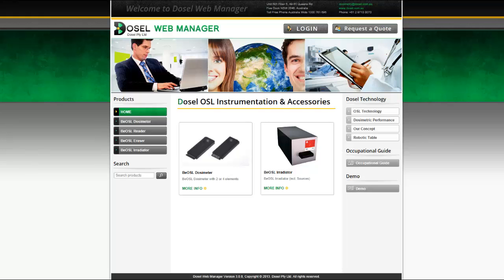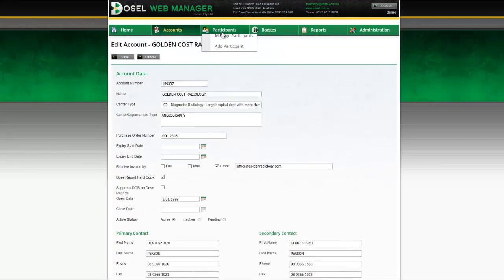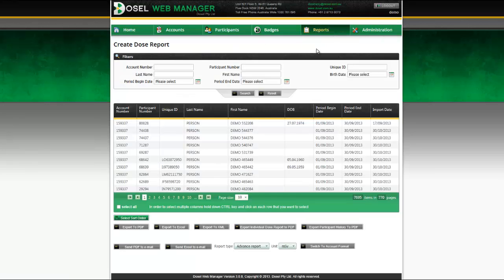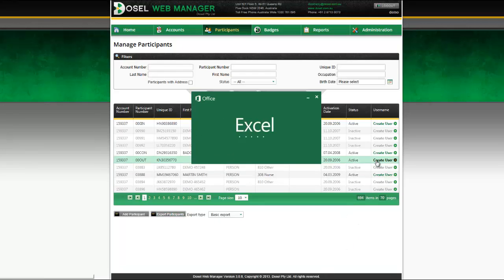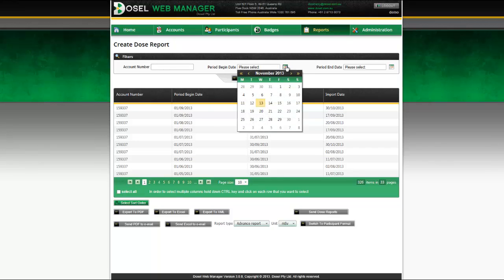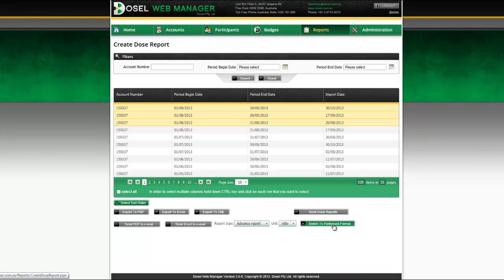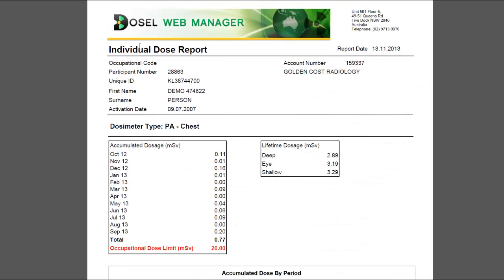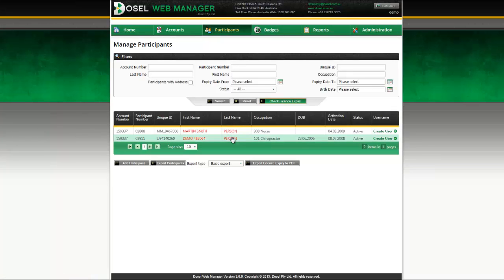Dosel Web Manager 2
Dosel Web Manager